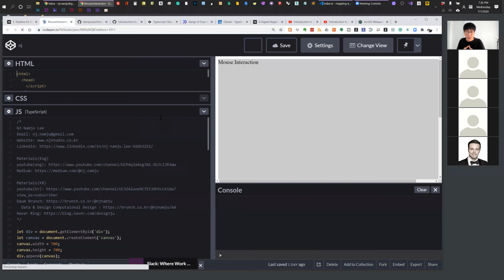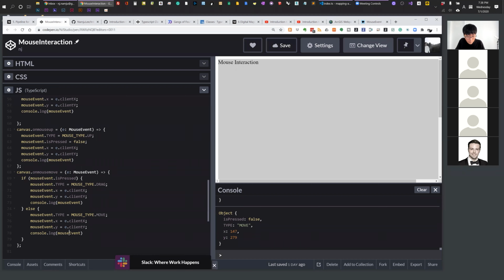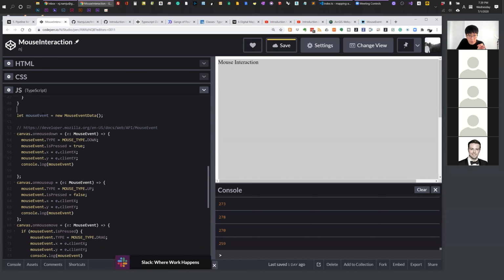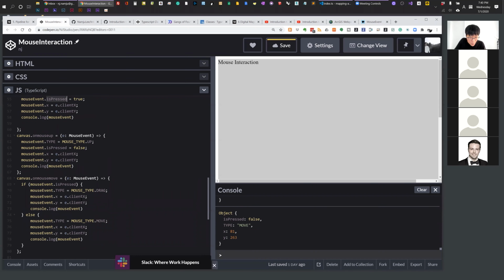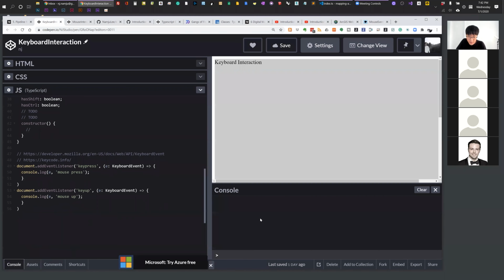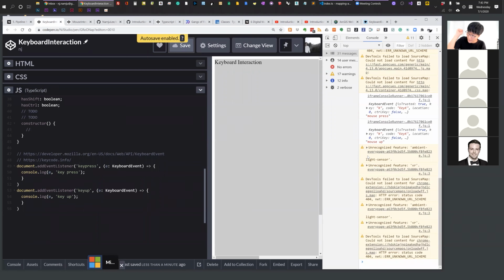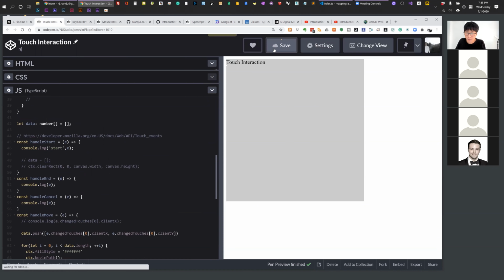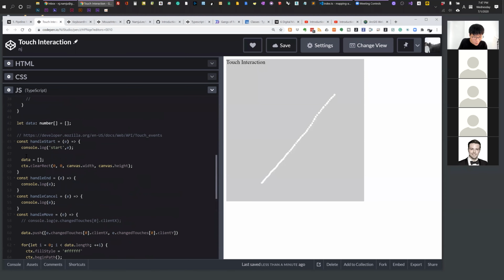[Eng] 5 DAY - 3/5. Computational Design: Data, Geometry, and Visualization Using Digital Media